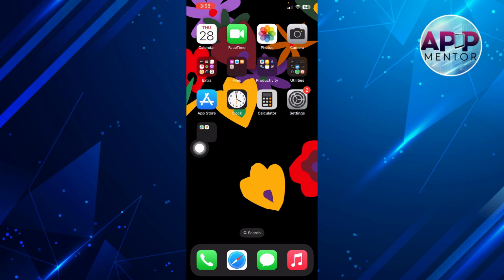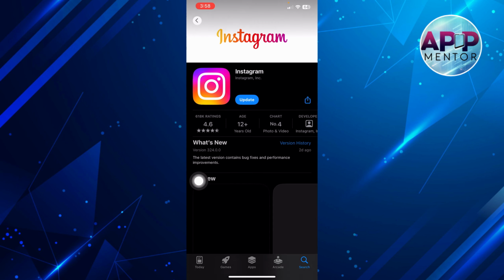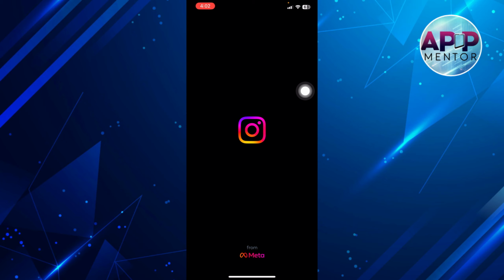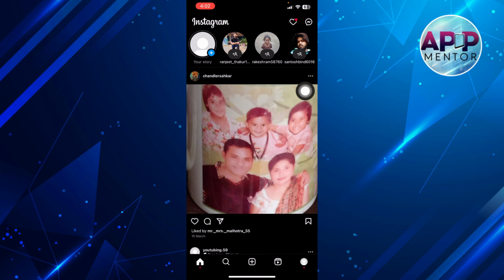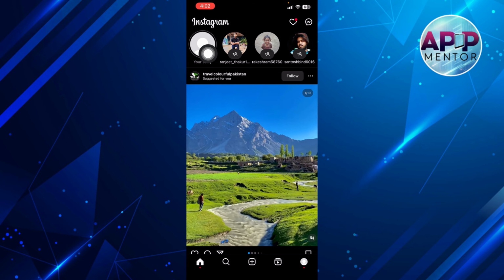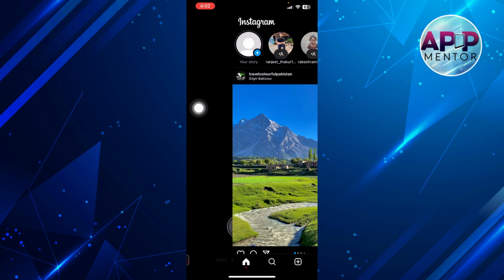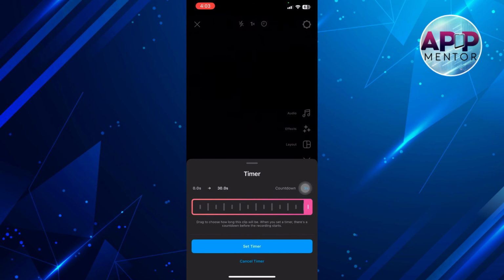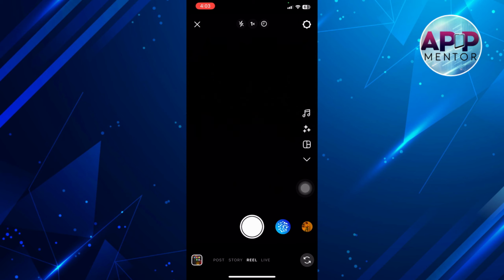How To Upload Longer Videos On Instagram Story (2026)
How To Upload Longer Videos On Instagram Story
In this video, I’ll walk you through the process of uploading longer videos to your Instagram Story. You’ll learn how to bypass the usual time restrictions and share more comprehensive content with your followers. This tutorial is perfect for those who want to engage their audience with extended stories and creative content.
✅ TimeStamp
00:00 Intro
00:10 Extending Instagram Story Length